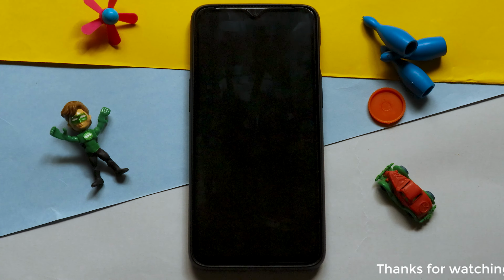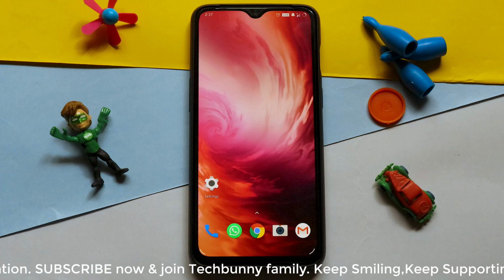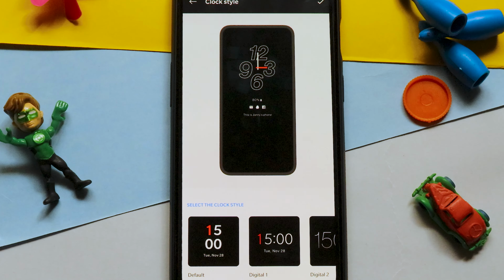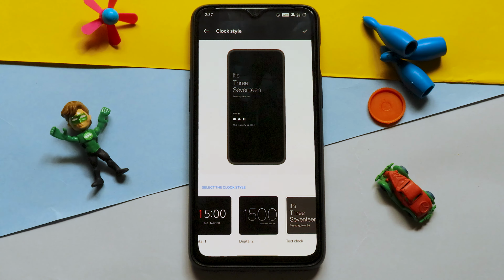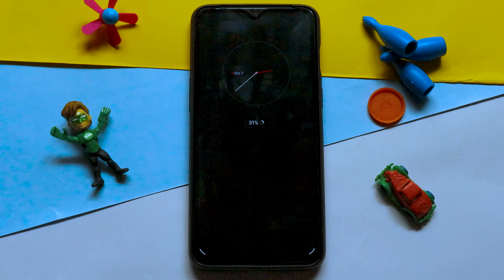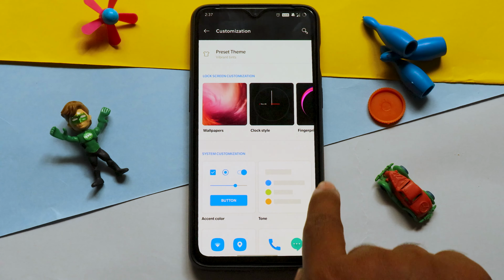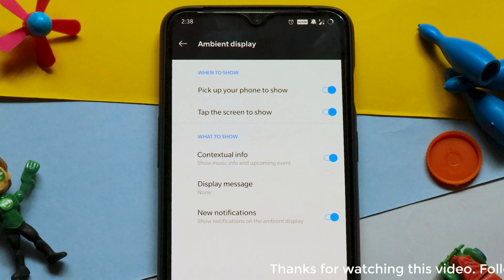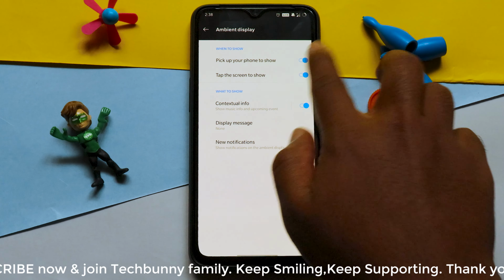How to Enable Ambient Display on OnePlus? It's Easier Than You Think!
This video is about how to change the ambient clock styles in oneplus mobiles. This video is useful for all the oneplus users. It's very simple for those who watched this video Till the end!!!